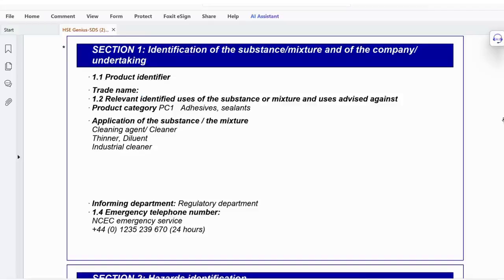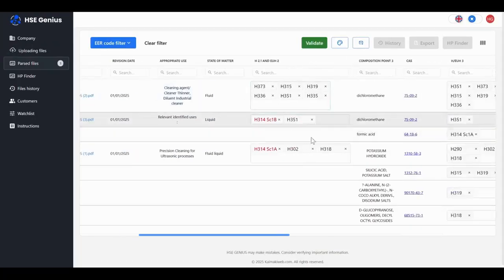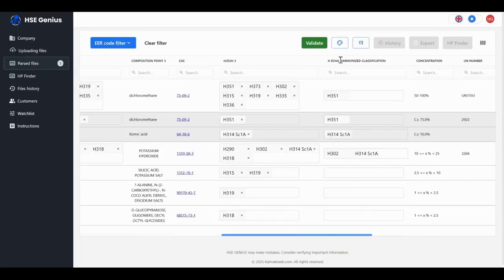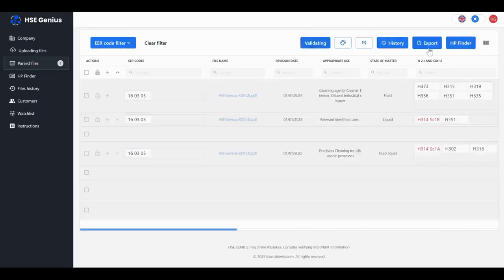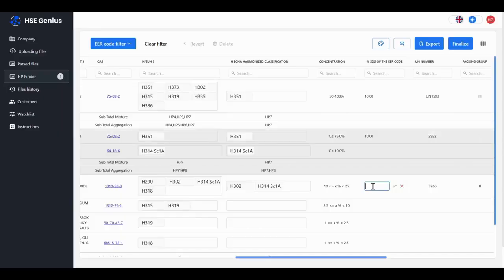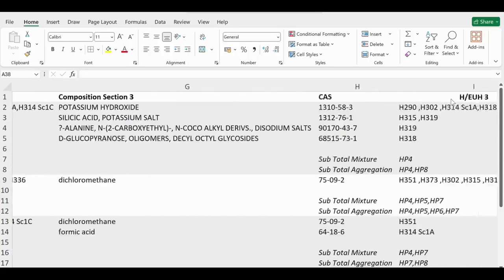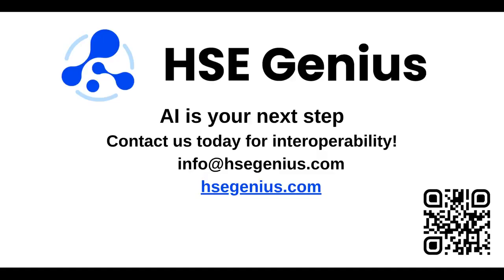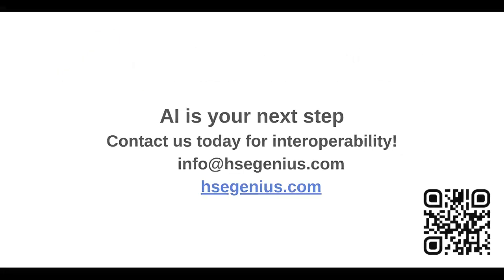HSE Genius Extraction data from SDS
Con HSE Genius trasformi in pochi secondi ciò che prima richiedeva ore di lavoro.
HSE Genius analizza automaticamente le schede di sicurezza (SDS), estrae le frasi H, le confronta con il database ECHA, calcola l’accorpamento e la miscela dei componenti di rischio, fino ad arrivare alle HP in modo semplice, chiaro e veloce esportando in Excel con 1 click.

➡️ Questo video ti mostra come funziona il processo, passo dopo passo: dalla lettura di un PDF alla generazione di un file Excel, fino al risultato finale delle HP.